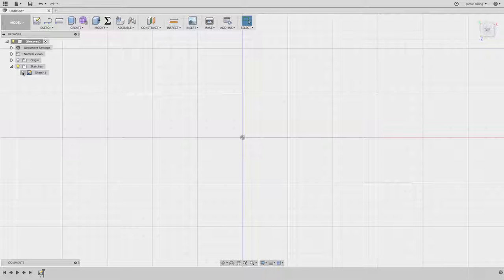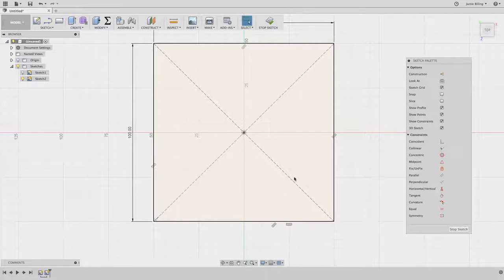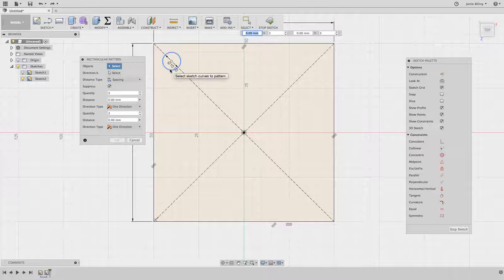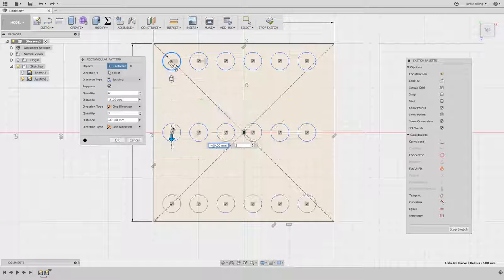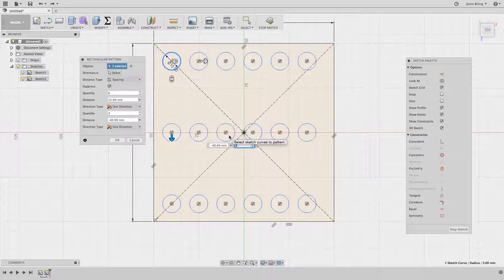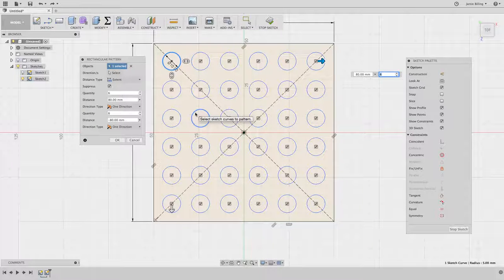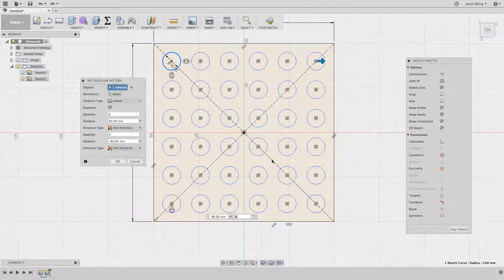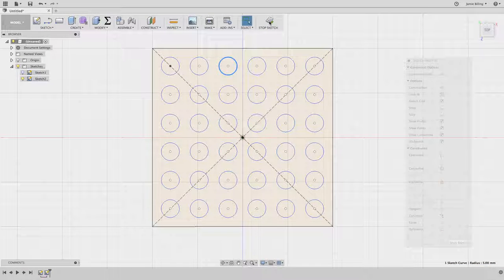Fusion 360 beginner tutorial 12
In this video, we will be going over on how to create rectangular pattern sketches